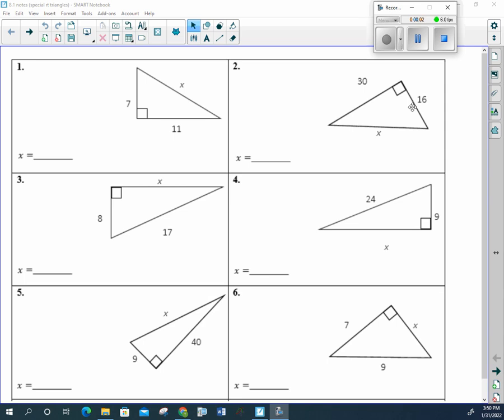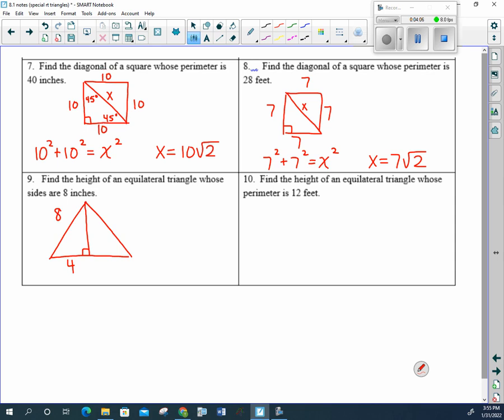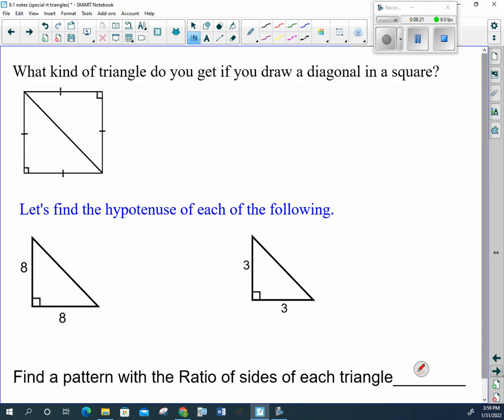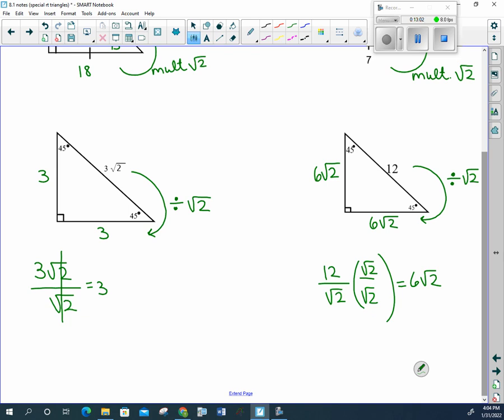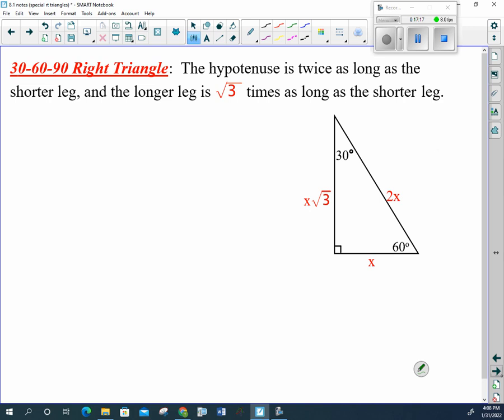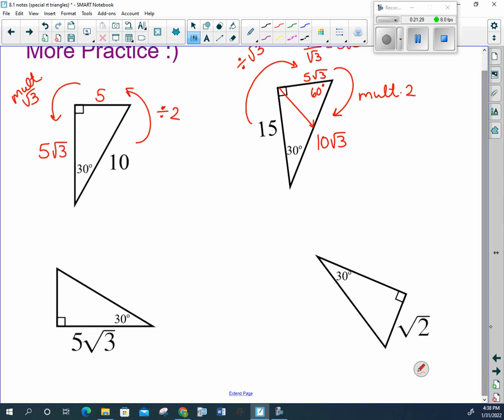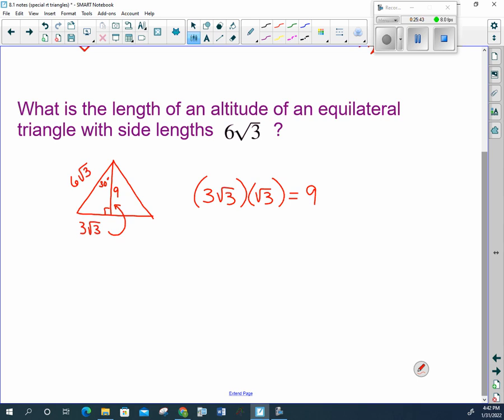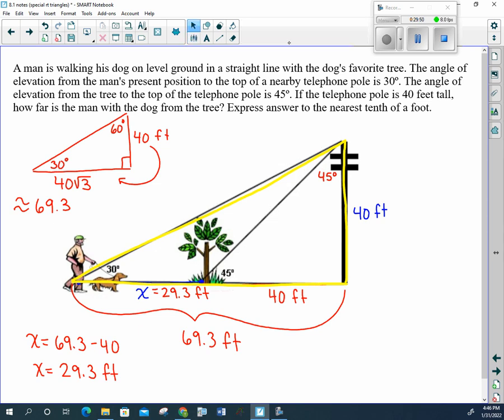M3 8 1 special triangles